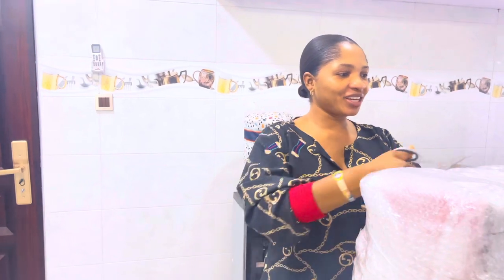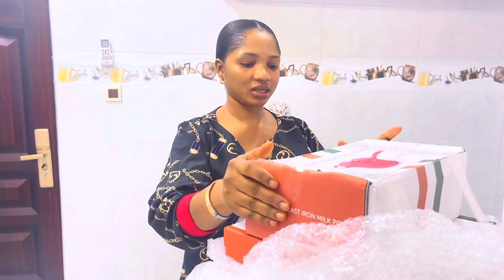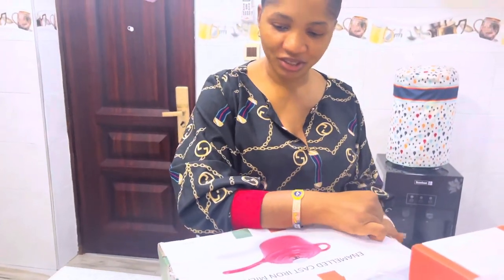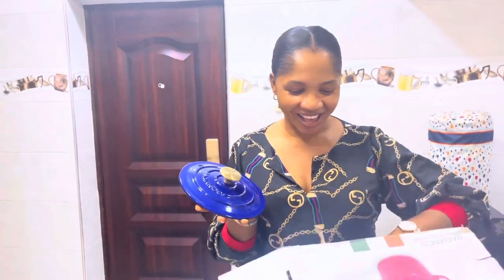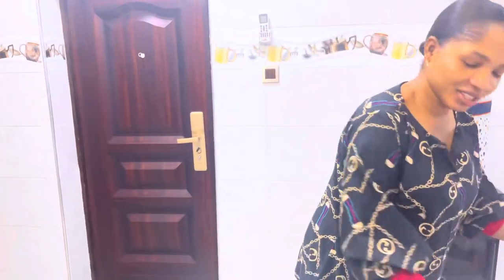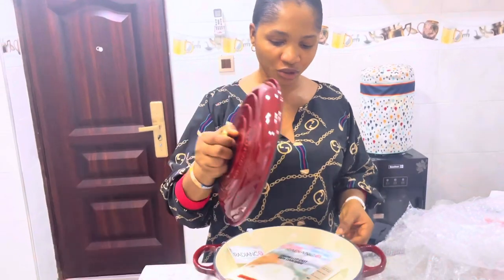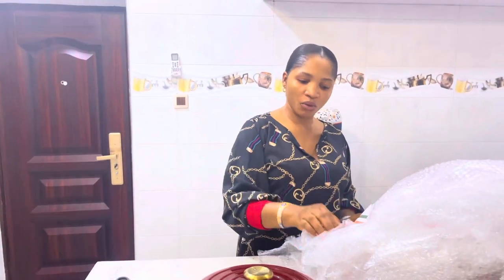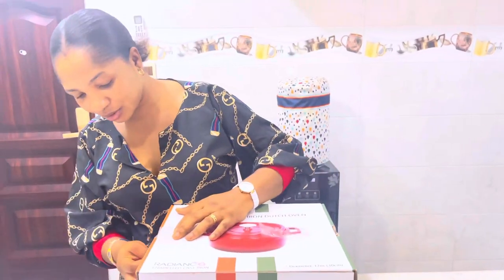UNBOXING RADIANCE COOKWARE / enamelled cast iron + dutch oven cookwares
Hey Lovelies🥰💕